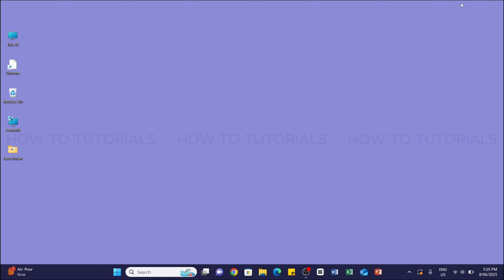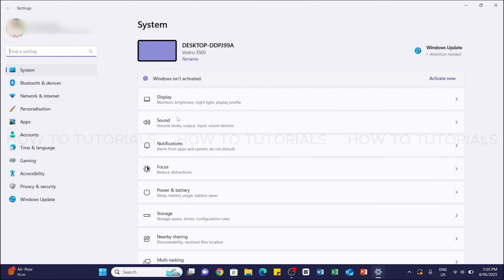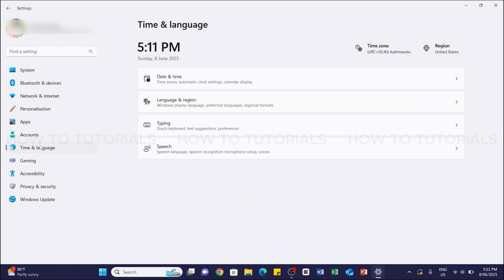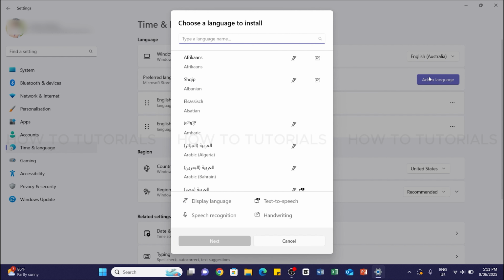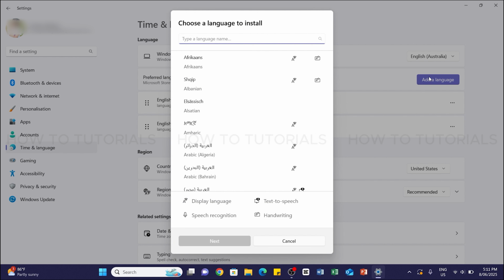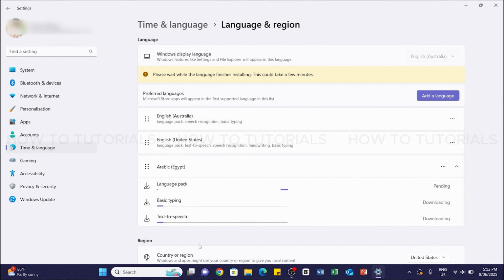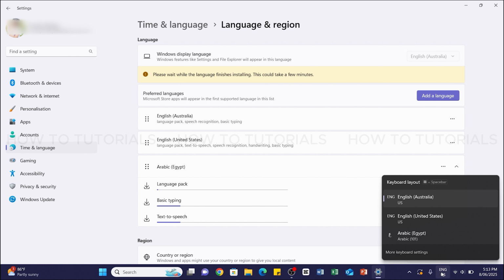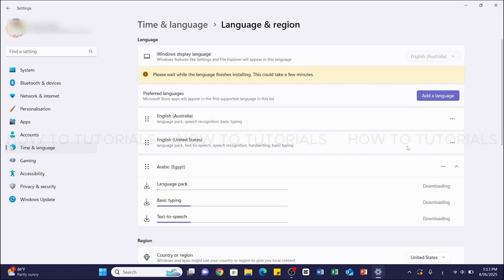How To Change To Arabic Keyboard In Windows 10 | Switch Keyboard Language To Arabic 2025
"How To Change To Arabic Keyboard In Windows 10 | Switch Keyboard Language To Arabic 2025" - A Video Guide by How To Tutorials.

Switching your keyboard language in Windows 10 is easy and helps you type in Arabic for work, school, or personal use. This video will guide you through adding and using the Arabic keyboard layout step by step on your PC.